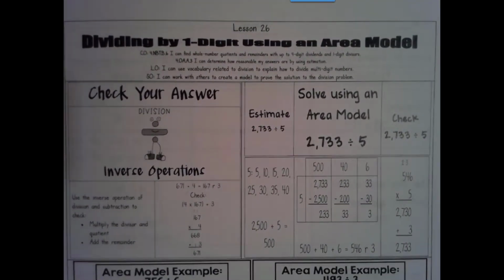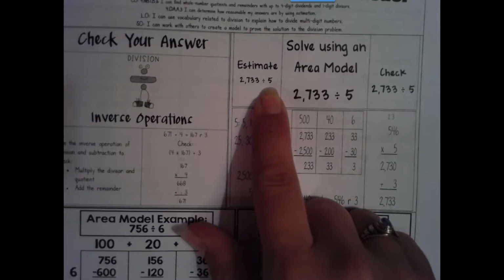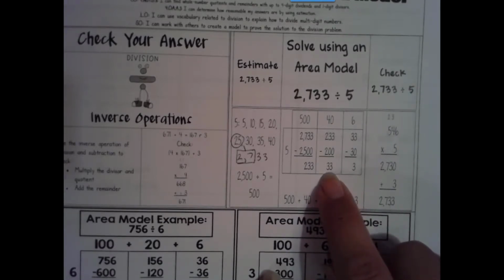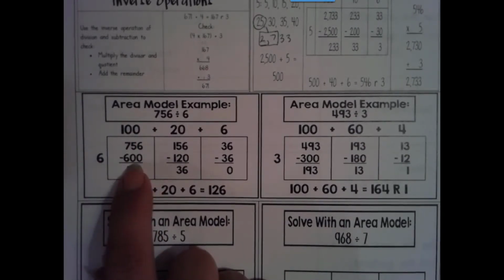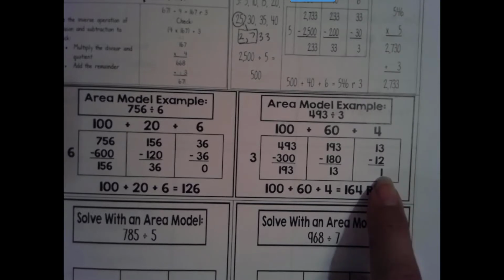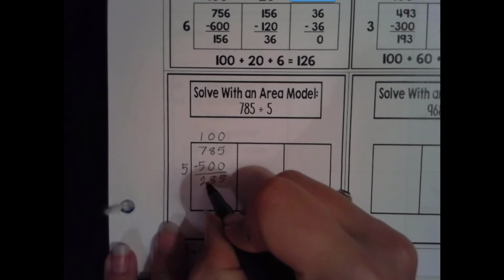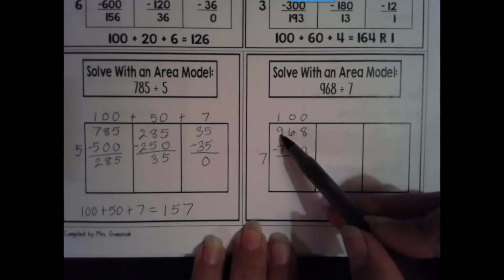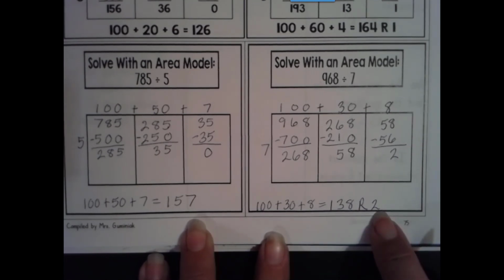Lesson 26 Part 1: Dividing by 1-Digit Using an Area Model 4.NBT.B.6 & 4.OA.A.3